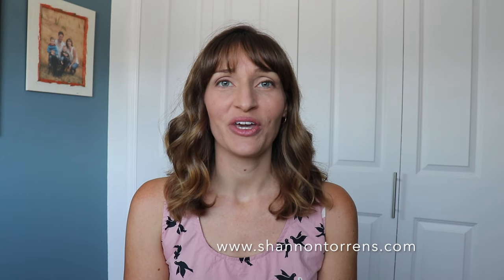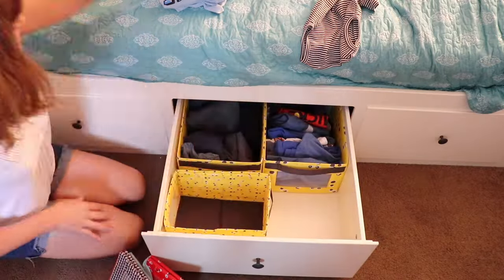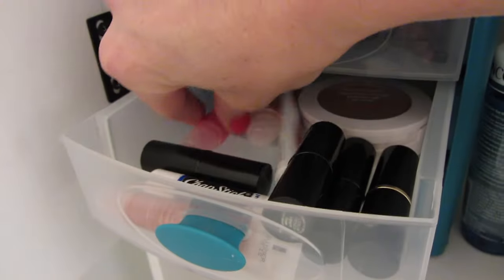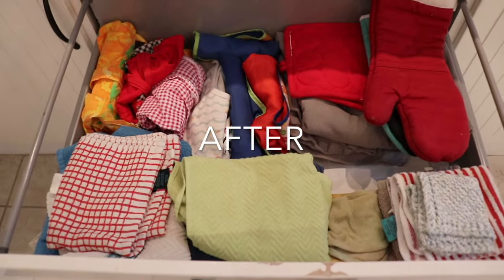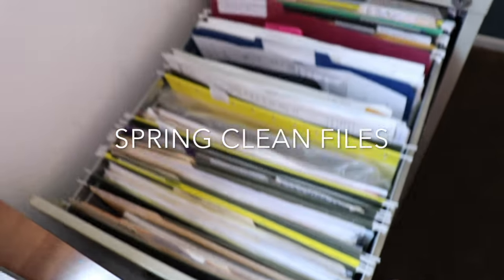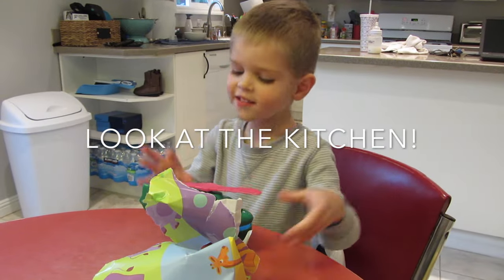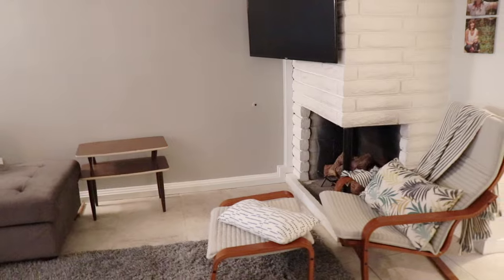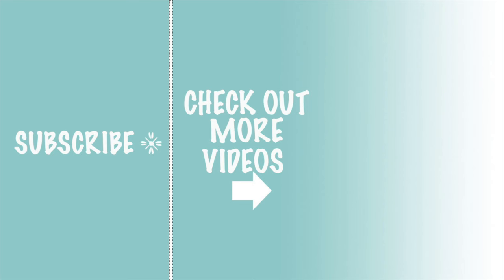Decluttering Results - A Year Of Decluttering - Minimalism Family of 4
BEFORE & AFTER!  We have been decluttering our lives for an entire year!  I can't believe how much stuff we have donated and cleared out of our home.  It wasn’t until 10 months into decluttering that we actually started to FEEL MINIMAL.  ▶Let me help you declutter! Declutter Ebook